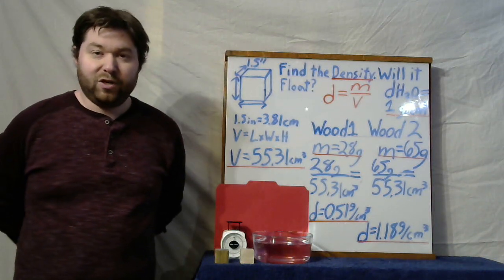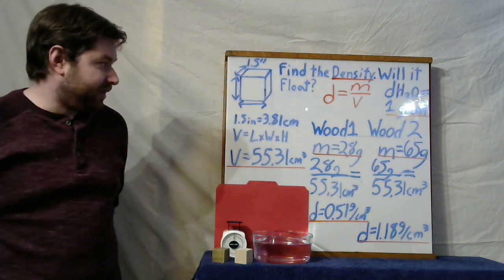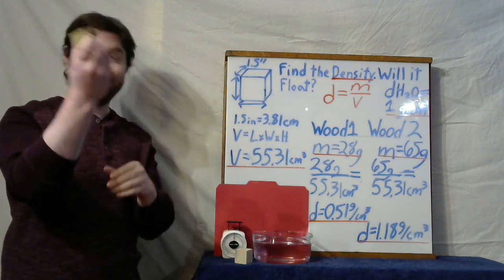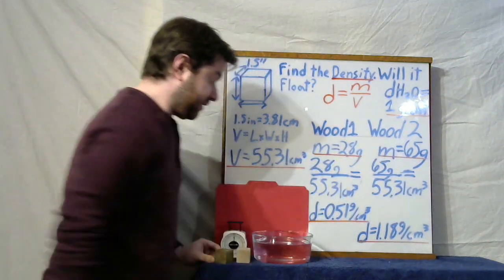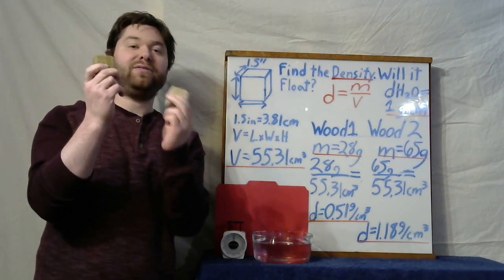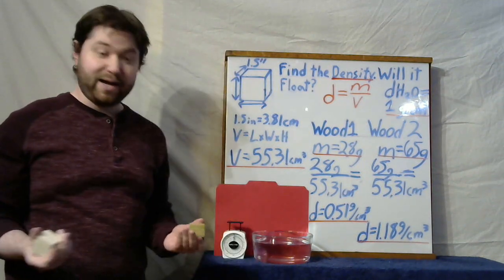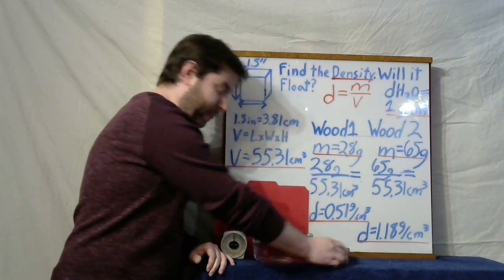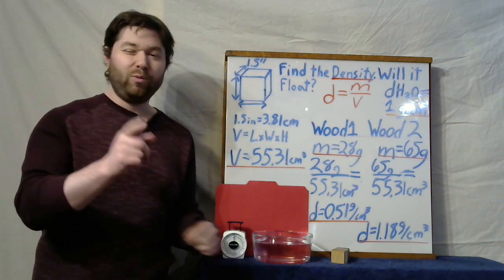Density Experiment Demonstration and Mathematic Explanation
I perform an experiment using two identical size blocks of wood, one floats in water and the other sinks. I then show mathematically why this occurs due the the differences in density.